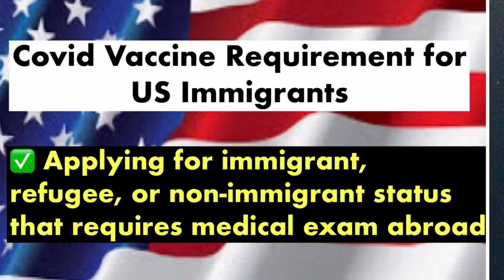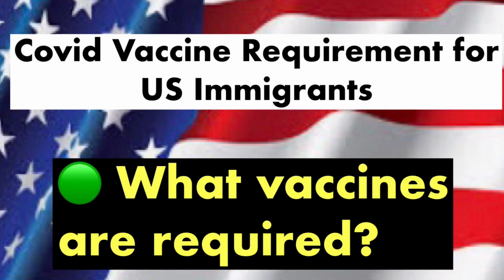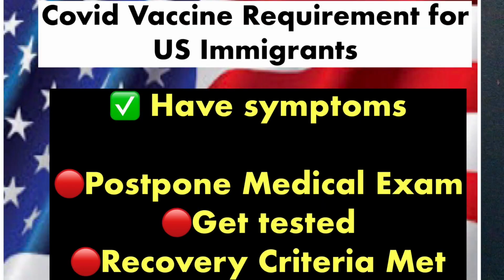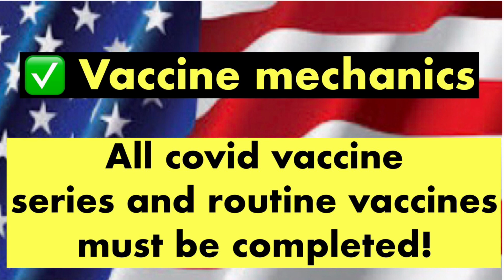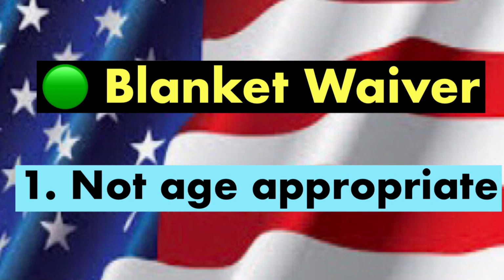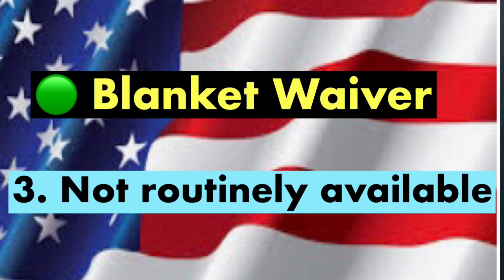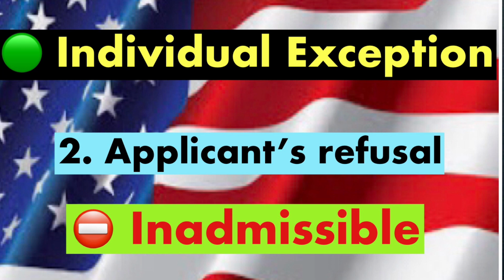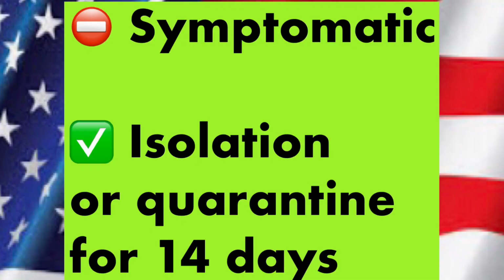US IMMIGRATION UPDATE | COVID VACCINE REQUIREMENTS FOR US IMMIGRANTS STARTING OCTOBER 1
Hello and Welcome to Adventures in America. This video will show you the new immigration requirement  of Covid vaccine for all US immigrants starting October 1. The video will discuss who are required to be vaccinated, the mechanics of the policy, blanket waivers and individual exceptions and requirements before medical examination.

US ENTRY RULES and TRAVELERS BANNED IN THE US

Effective January 26, 2021, CDC issued an Order requiring all air passengers arriving to the US from a foreign country to get tested no more than 3 days before their flight departs and to provide proof of the negative result or documentation of having recovered from COVID-19 to the airline before boarding the flight.

All air passengers traveling to the US, regardless of vaccination status, are required to provide a negative COVID-19 test result or documentation of recovery.

CDC NEW MASK MANDATES:
Fully vaccinated people can resume activities without wearing a mask or physically distancing, except where required by federal, state, local, tribal, or territorial laws, rules, and regulations, including local business and workplace guidance.

US immigration covid vaccine requirements
US  immigration update
US immigration news
US immigration latest news today
US immigration process
US travel covid test
US travel viral test
US travel quarantine
US travel guide
US immigrations news
US immigration update
Philippines travel
Philippine travel